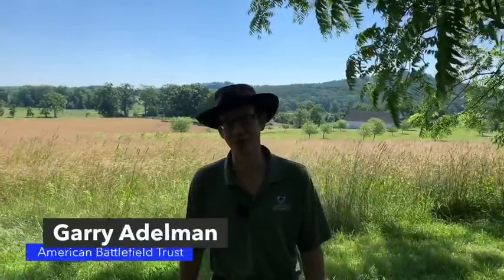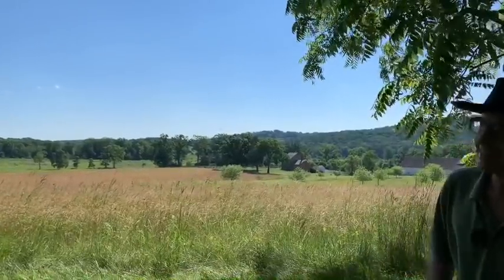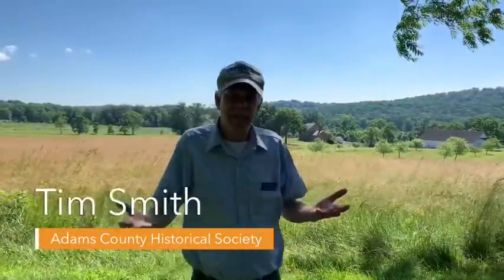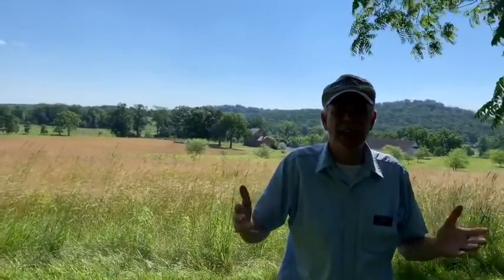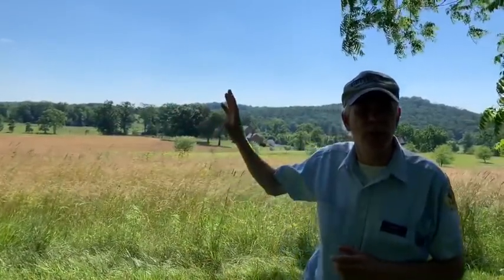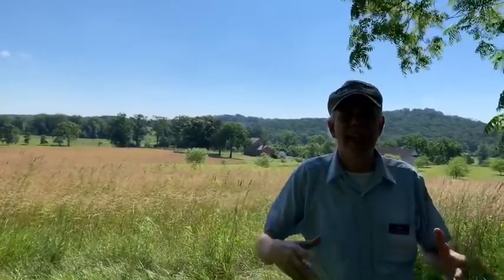The Confederate Plan - Second Day at Gettysburg: 157th Anniversary of Gettysburg Live! (Day 2)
Welcome to day 2 of our Gettysburg Anniversary coverage! Tim Smith of the Adams County Historical Society and Chris Mackowski of Emerging Civil War join Garry Adelman for an impassioned exploration of John Bell Hood’s pre-assault plan at Gettysburg on July 2, 1863.

This video is part of our commemoration series for the 157th Anniversary of the Battle of Gettysburg.